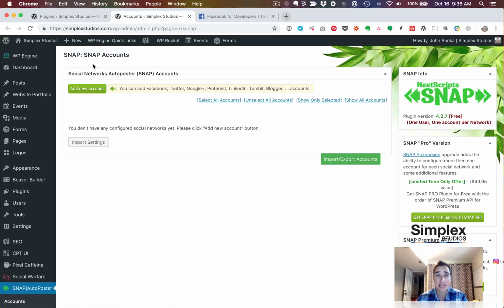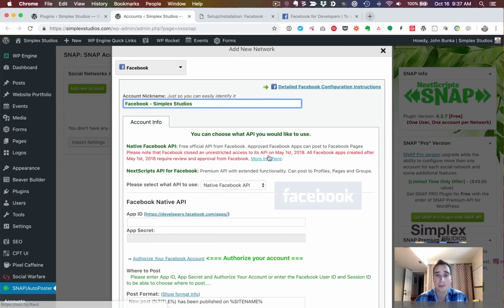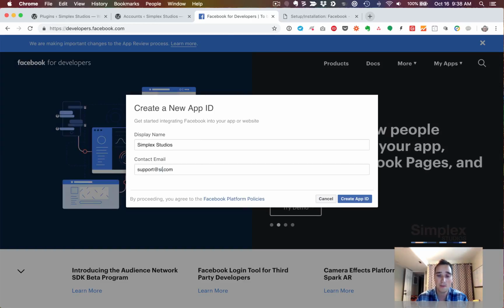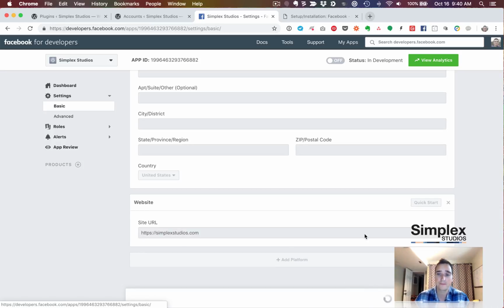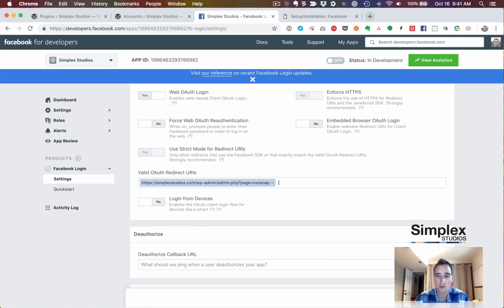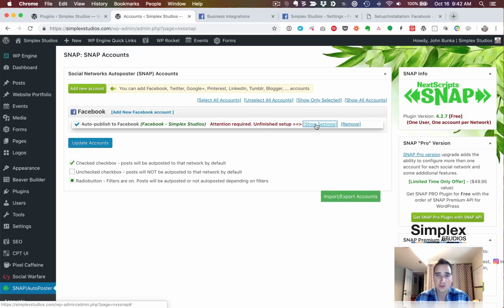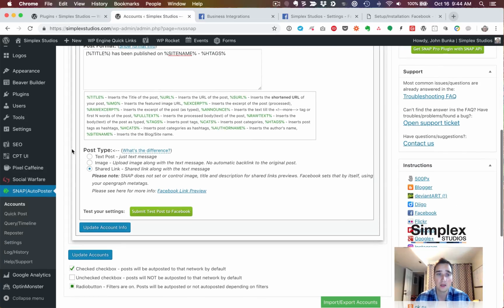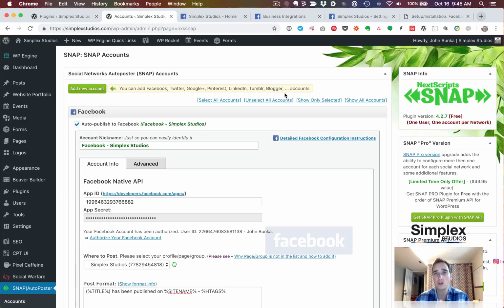Setting up a Facebook App in the SNAP Social Networks Auto Poster SNAP Plugin for WordPress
Setting up a Facebook App in the SNAP Social Networks Auto Poster Plugin for WordPress - Simplex Studios

What is SNAP?
Social Networks Auto Poster SNAP is a plugin for WordPress

SNAP can publish nicely formatted messages to your social networks accounts. This can include Facebook, Twitter, Google+, Instagram, Linkedin, Pinterest and tons more.

You can reach the most audience and let all your friends, readers and followers about your new post automatically. Plugin works with profiles, business pages, community pages, groups, etc.